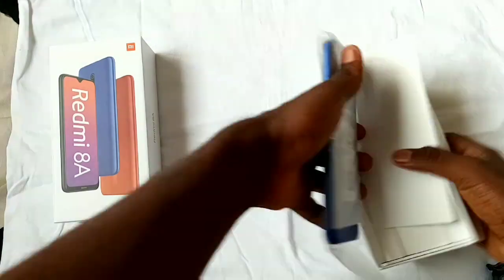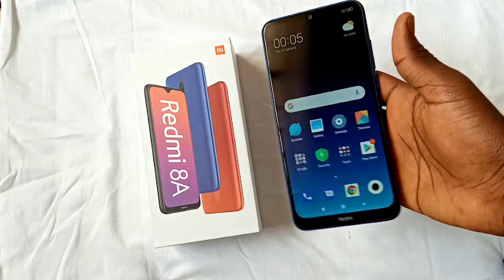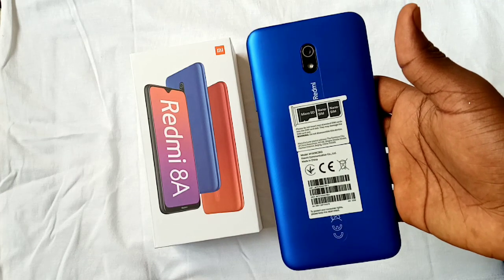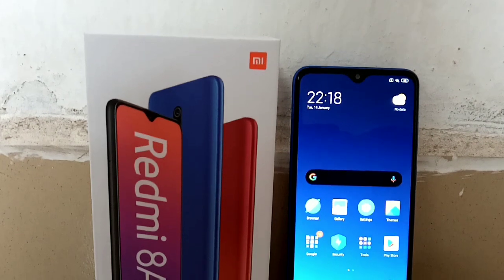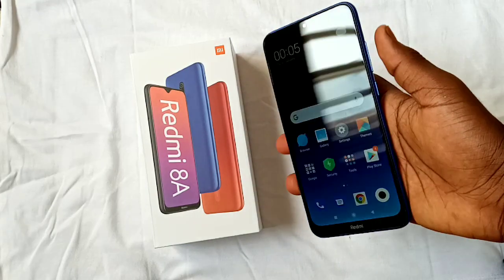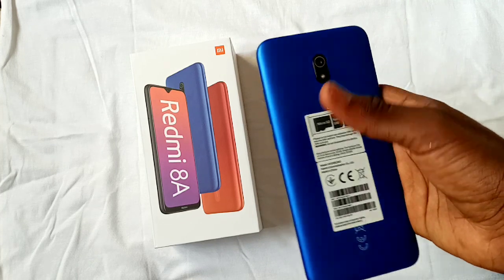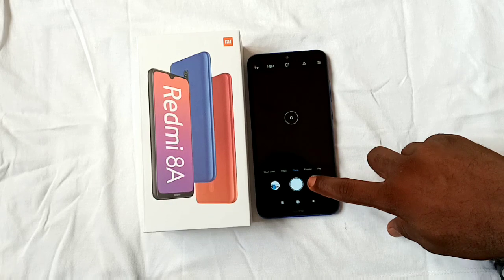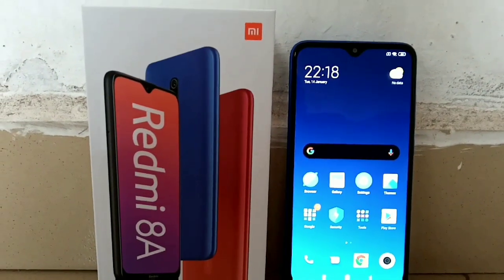REDMI 8A UNBOXING AND FIRST IMPRESSION : Best $100 Smartphone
Xiaomi Redmi 8A is an awesome $100 smartphone that offers great value to consumers at it's price. In today's video, I'm going to be unboxing the redmi 8a and will giving you my first impression of this device.